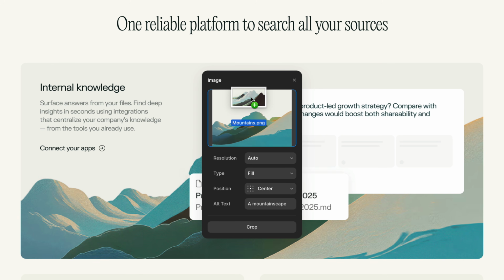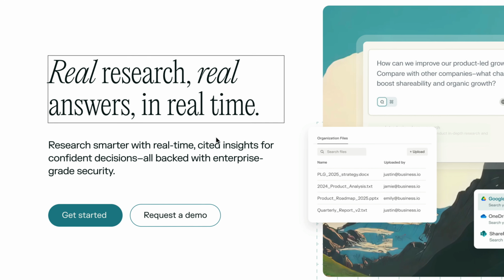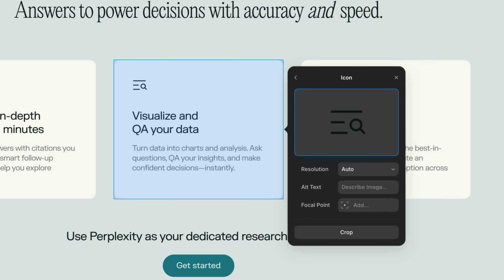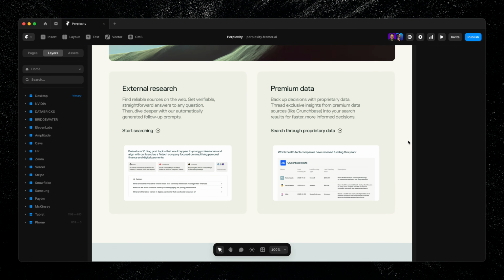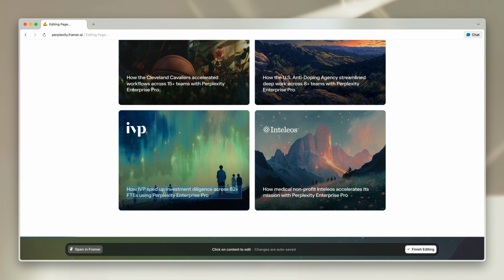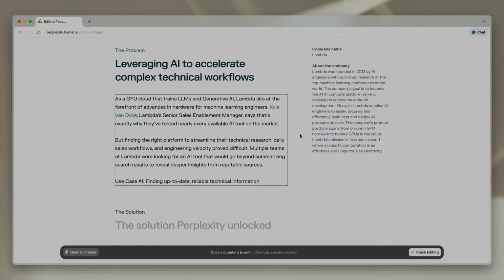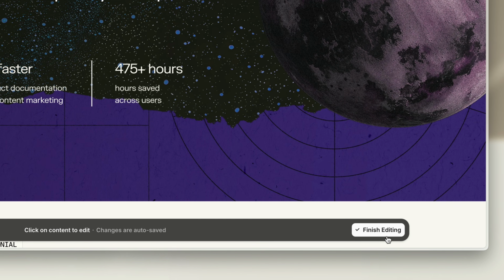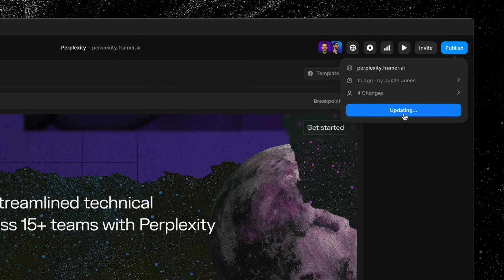On-Page Editing in Framer: A powerful new way to update Framer sites, right in the browser.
On-Page Editing lets anyone on your team update Framer sites directly in the browser. No design experience needed. Just click the edit button, and you'll see blue outlines around every piece of editable content.

This feature transforms how teams collaborate on websites. Marketing teams can update copy, swap images, and even create new CMS pages without opening the design canvas. The inline editing feels like using a modern writing tool, with rich text formatting, image uploads, and YouTube embeds. Changes sync instantly to the Framer project, keeping designers and content editors aligned. Site collaborators get notified when edits are ready for review, maintaining control over what goes live.

The video walks through editing static pages, updating CMS collections, and creating entirely new pages from scratch. You'll see how components expose only the variables designers want editable, how rich text fields unlock advanced formatting, and how the whole workflow keeps everyone in sync.

0:00 Introduction to On-Page Editing
0:25 Entering Edit Mode
0:45 Editing Text and Images
1:15 Editing Components
1:45 Real-time Collaboration
2:15 Publishing Changes
2:45 Editing CMS Content
3:15 Creating New CMS Pages
3:45 Rich Text Editing
4:30 Review and Publish Workflow

Topics covered: website builder, CMS editing, web development workflow